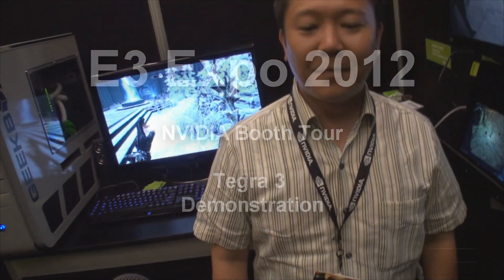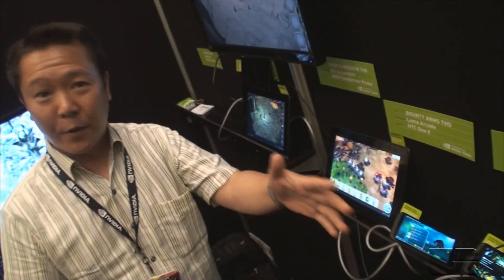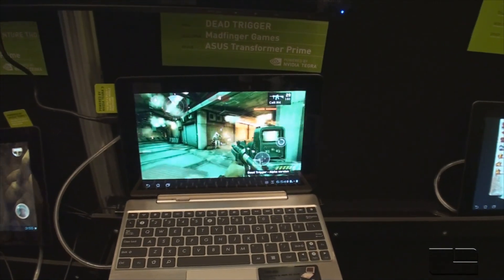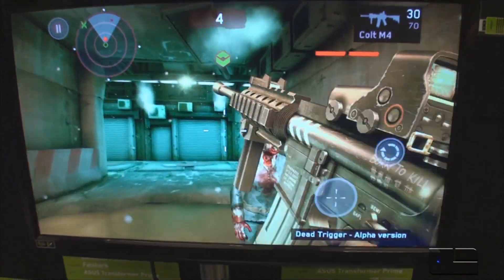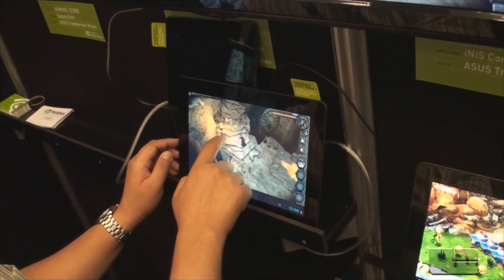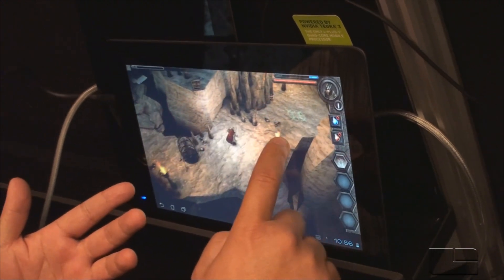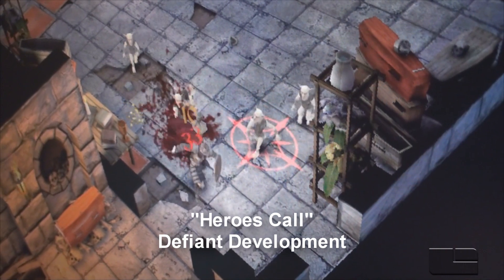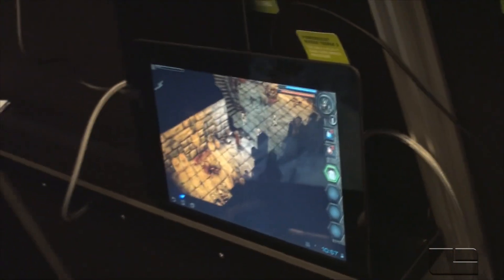Tegra 3 Demo @ E3 2012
During 2012 E3, we stopped in and got a tour of the Tegra 3 processor running on Asus tablets and a variety of smartphones.  In this video Keita Iida from NVIDIA shows off "Dead Trigger" from Madfinger Games, "Heroes Call" from Defiant Development, "Eden To Green" from iNiS Corporation, and Hamilton's Great Adventure THD" from Fatshark Publishing.